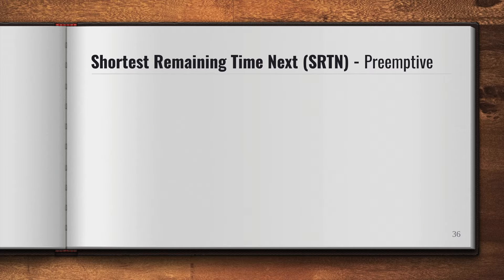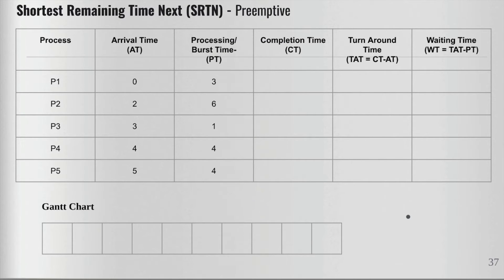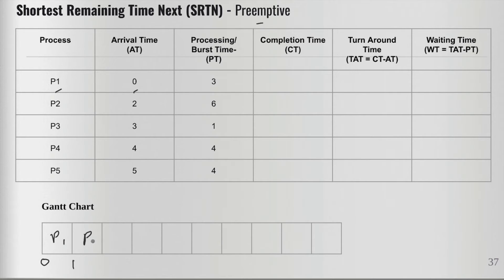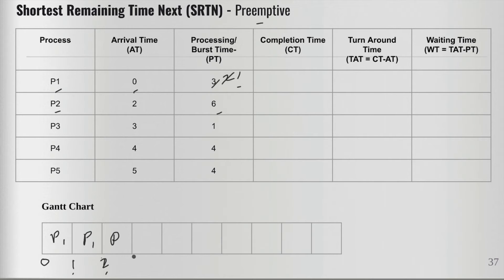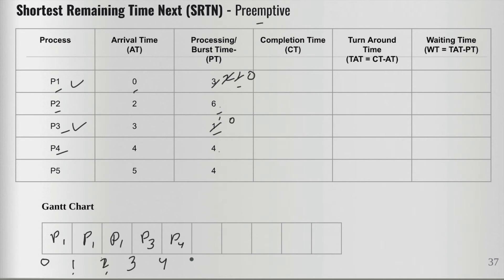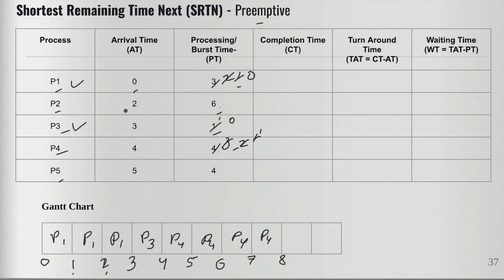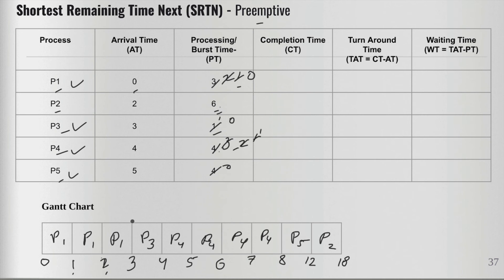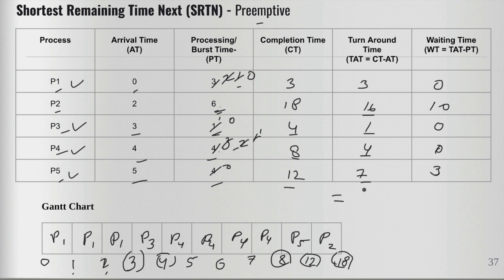15 Shortest Remaining Time Next - Scheduling Algorithm ( Preemptive )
"Discover the Shortest Remaining Time Next (SRTN) scheduling algorithm, a preemptive strategy used in operating systems to manage process execution. In this video, we explain how SRTN works by selecting the process with the shortest remaining time to completion, ensuring optimal CPU utilization and reducing wait times. You'll learn about the algorithm's advantages, potential drawbacks, and see examples that demonstrate its effectiveness in various scenarios. Ideal for computer science students and professionals interested in operating system concepts and scheduling techniques."